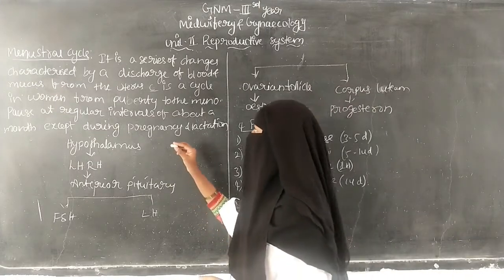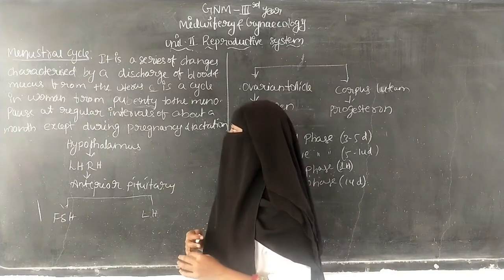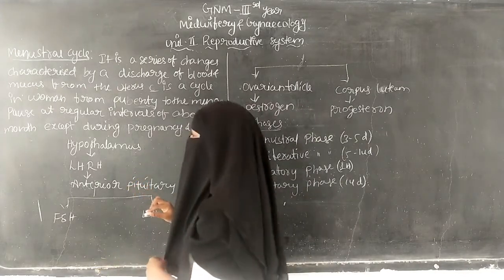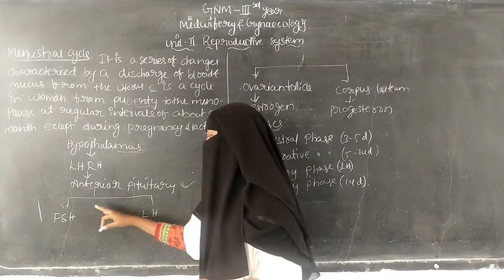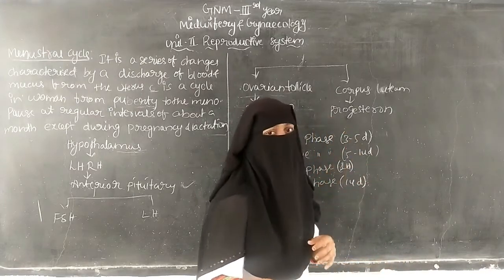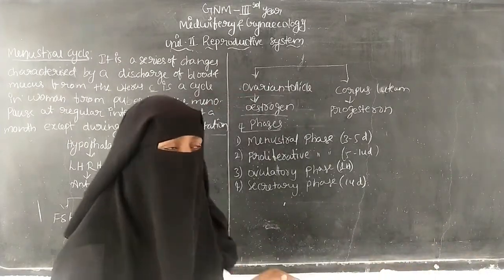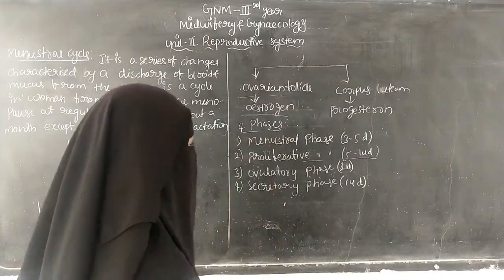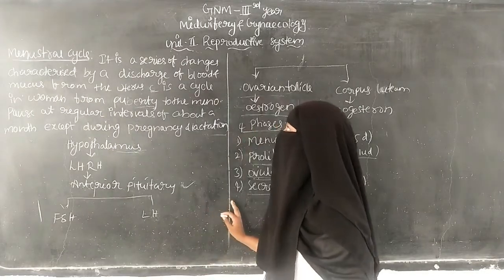GNM III YR : MIDWIFERY & GYNAECOLOGY TOPIC : REPRODUCTIVE SYSYEM UNIT 2 PART 2